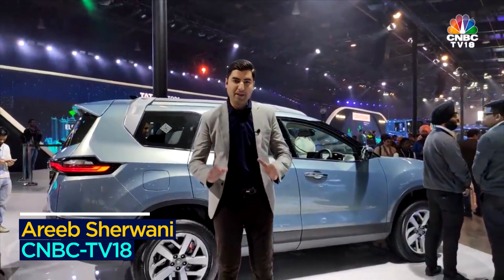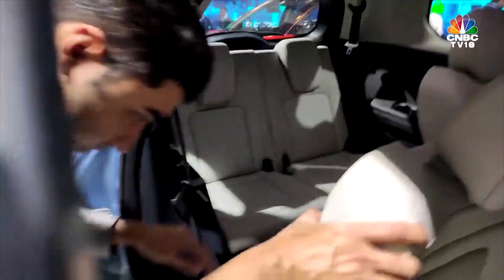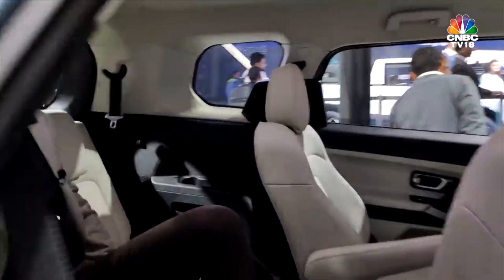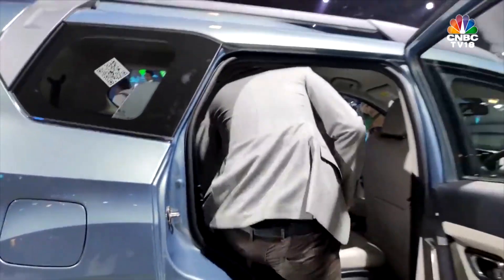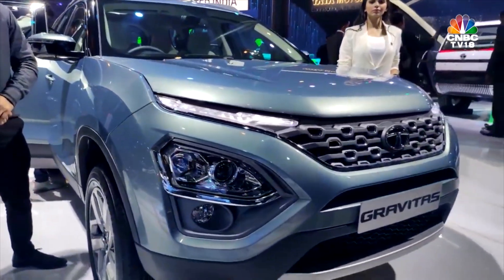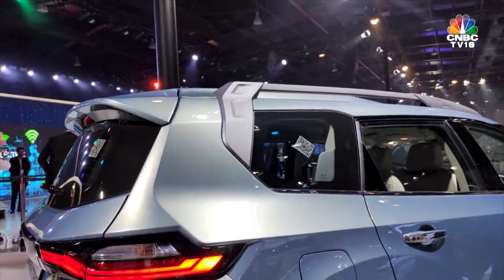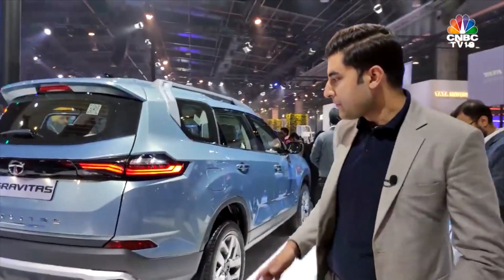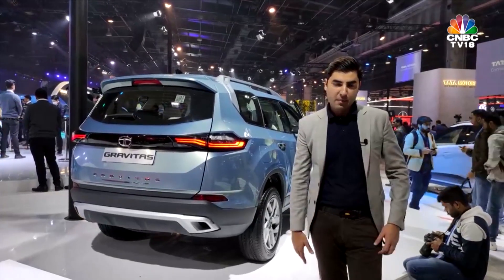Auto Expo 2020: Tata Gravitas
Tata Motors unveils the Harrier-based 7-seater Gravitas at AutoExpo2020